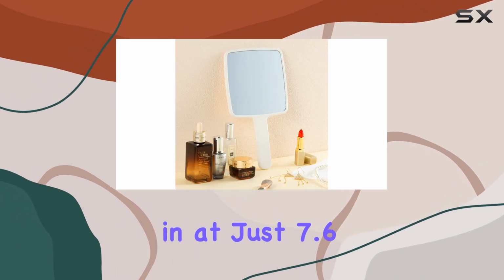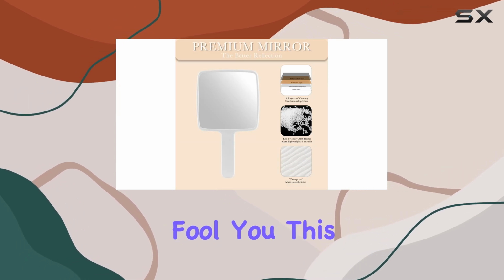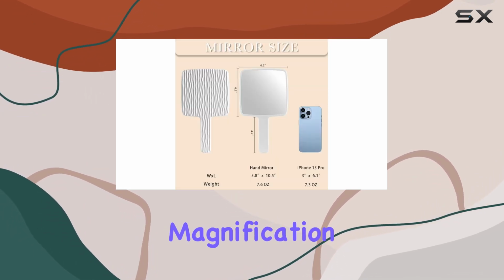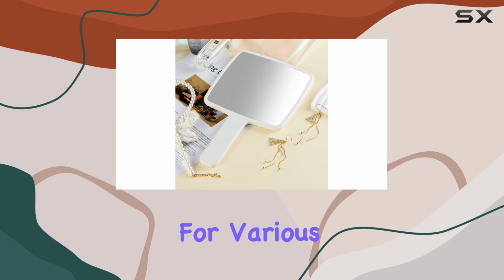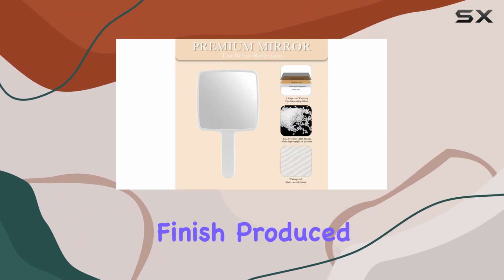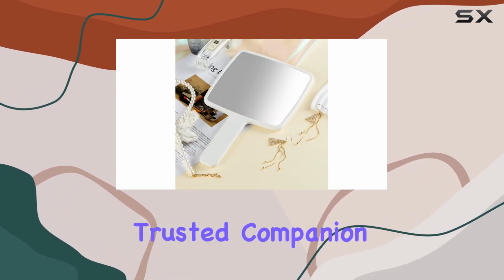Jasefa Portable Handheld Mirror: Your Travel Makeup Companion!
0:00 Intro
0:06 Review

Things that we mentioned in this video:
Hand Mirror, Handheld Mirror : B0C1N5KYFB